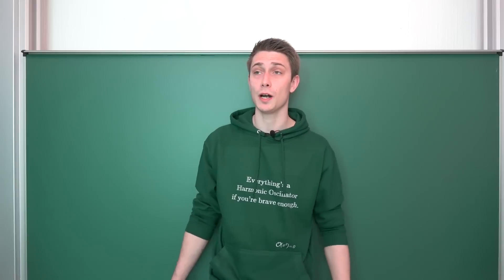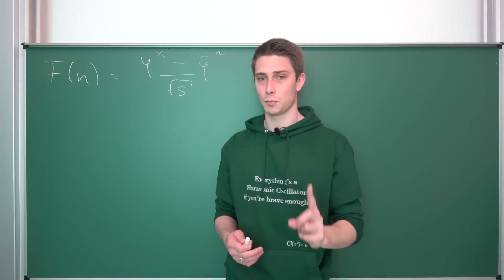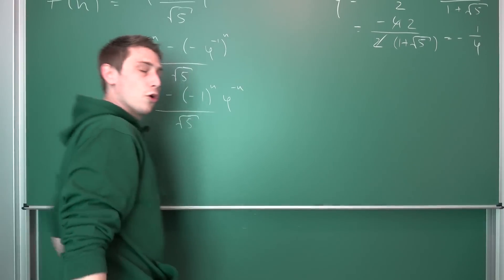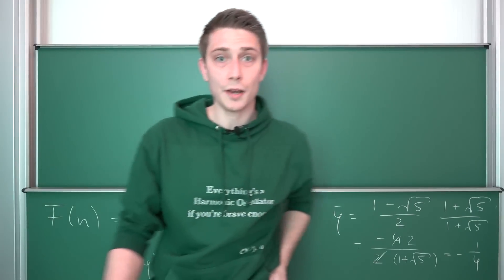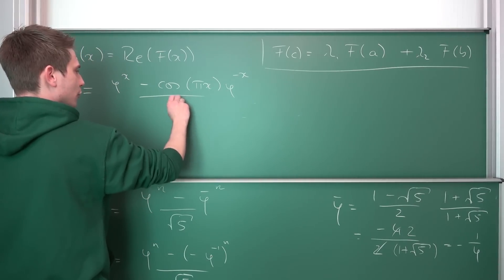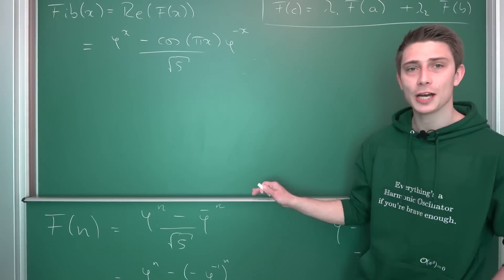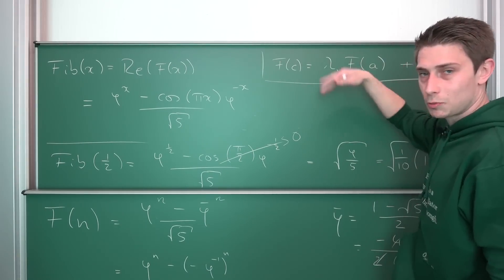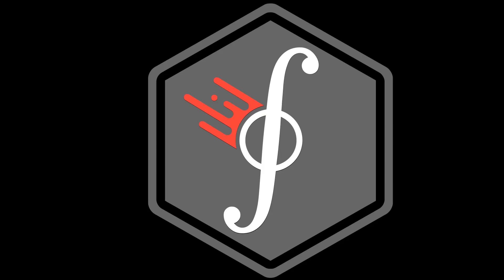HALF Fibonacci Number?!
Sign up on Brilliant for FREE using the =D

Today we explore Fibonacci Numbers of fractional order! :) We take our formula for the n-th fib boi and extend it to the whole domain of real numbers! Enjoy! =D

Wanna send me some stuff? lel:

06731 Bitterfeld-Wolfen
Saxony-Anhalt
Germany